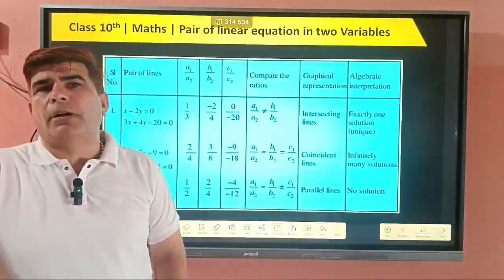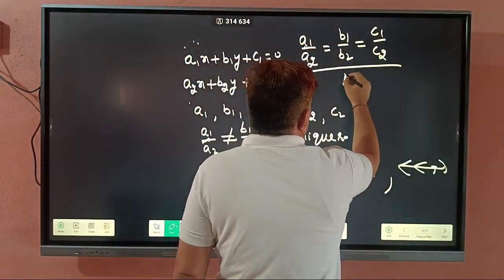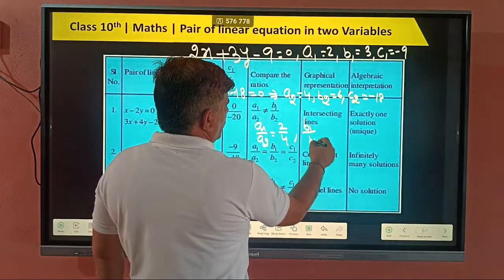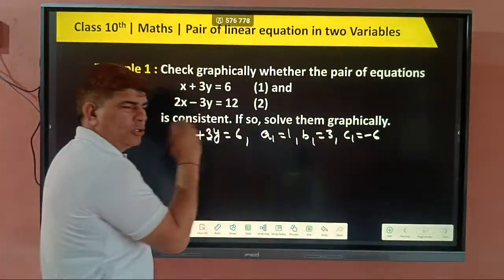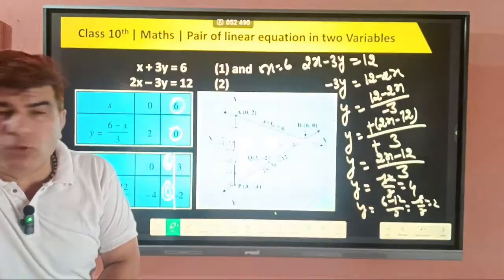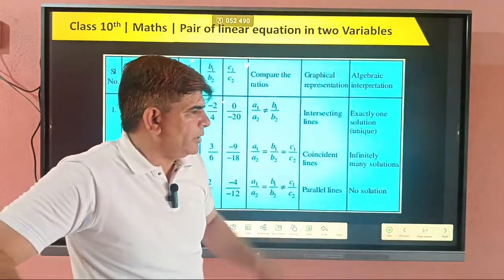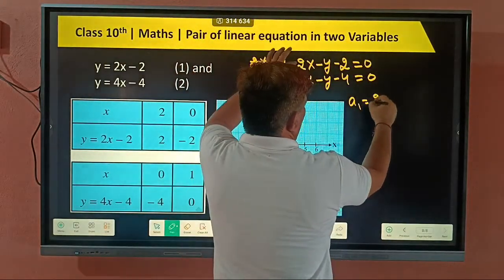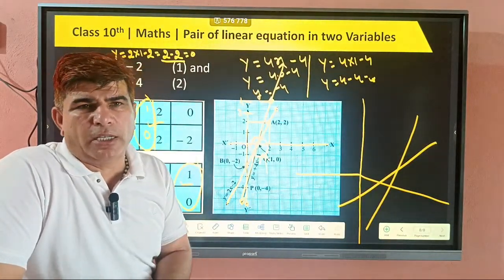Class 10th | Maths | Pair of linear equation in two Variables | Part 2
MDS Public School, Madina Rohtak Haryana
MDS Public School

Pair of Linear Equations in Two Variables Solutions
Pair of linear equations in two variables questions
Pair of linear equations in two variables pdf
Pair of linear equations in two Variables Important Questions
Pair of Linear Equations in Two Variables Class 10 solutions
Pair of Linear Equations in Two Variables Class 10 PDF
Pair of Linear Equations in Two Variables Class 10 Notes